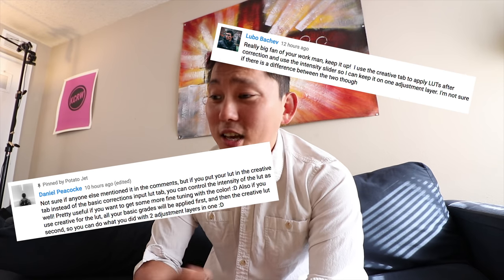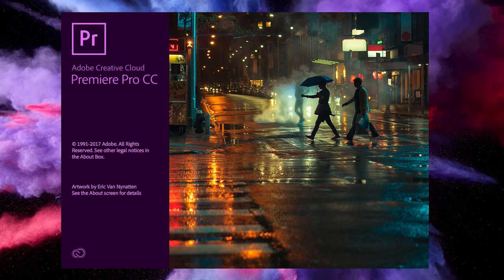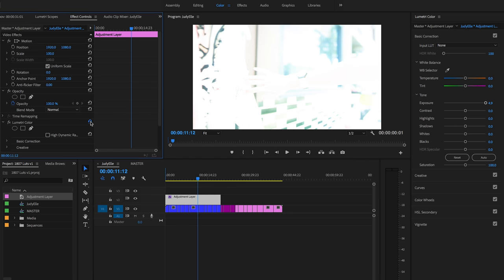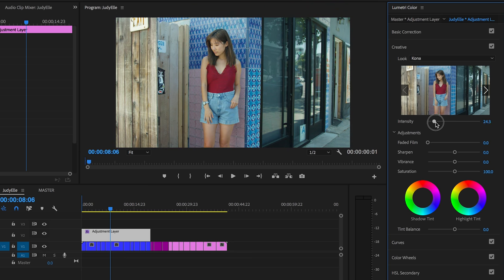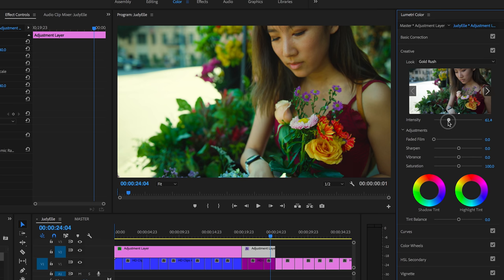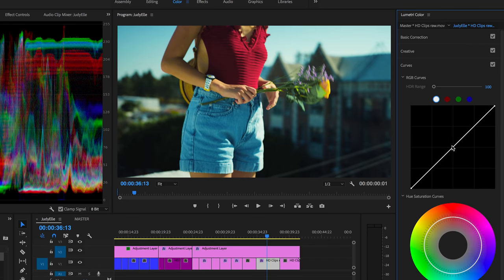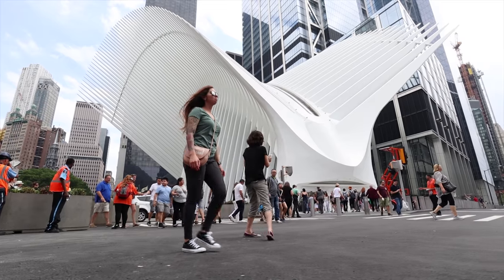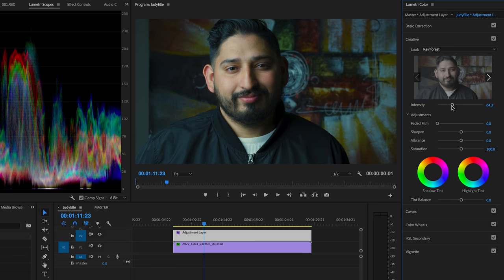Color Grade Videos in a Minute... Here's How | LUTs in Adobe Premiere